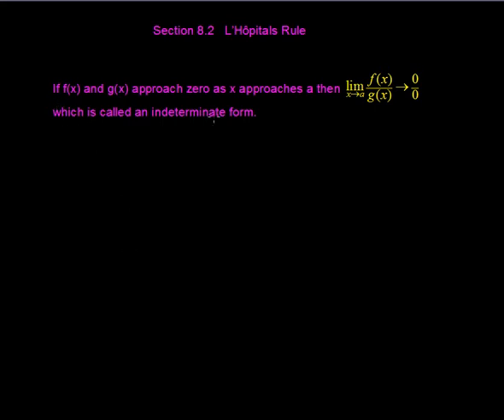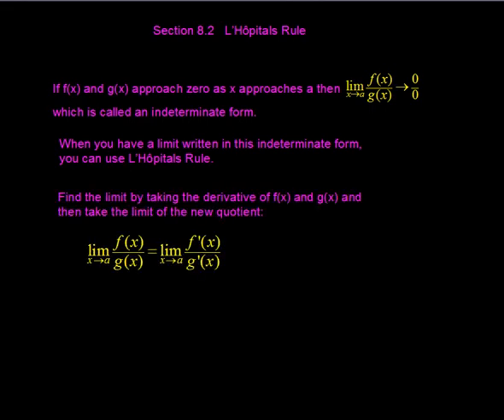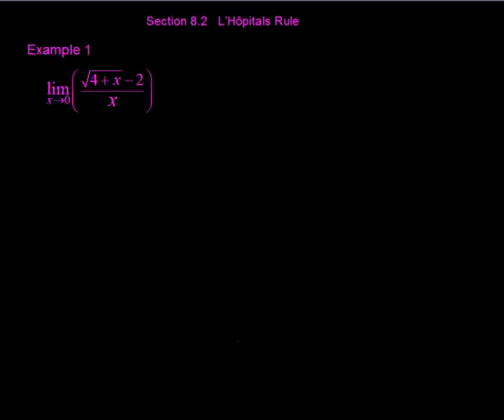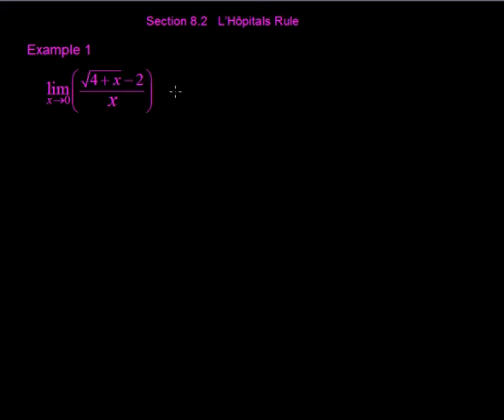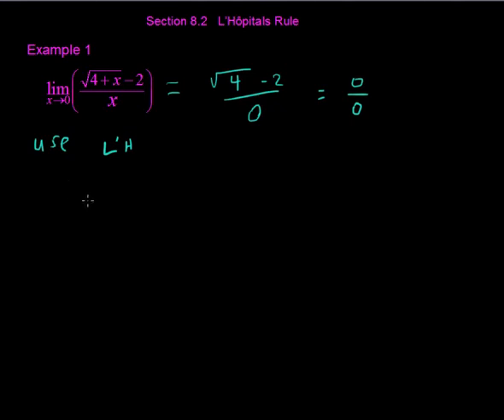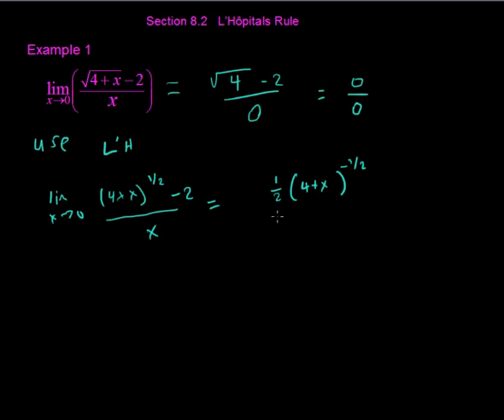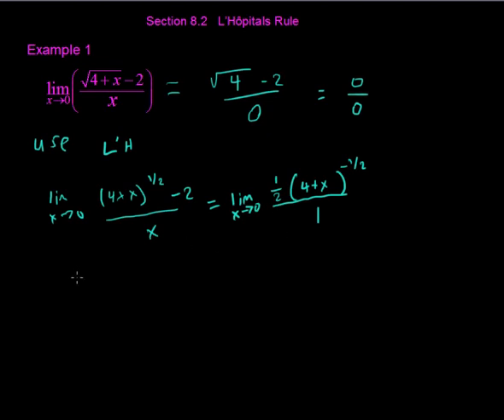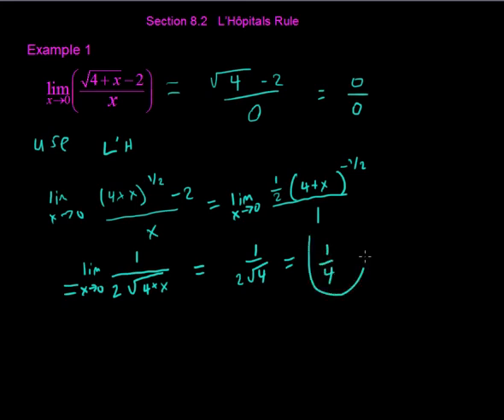L'Hôpital's Rule Video 1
AP Calculus BC -  L'Hôpital's Rule